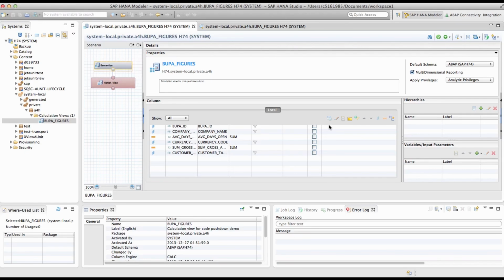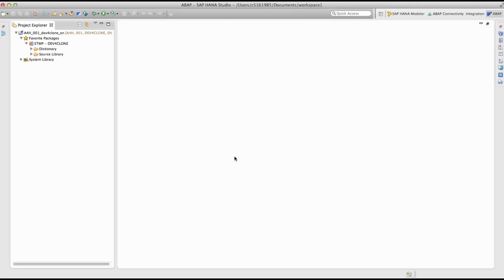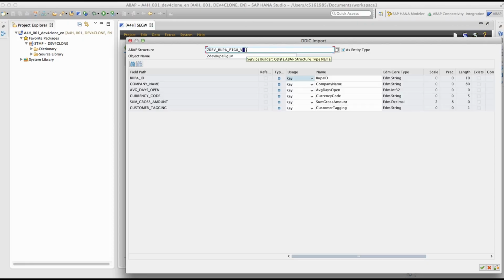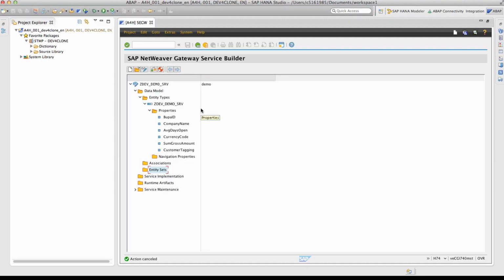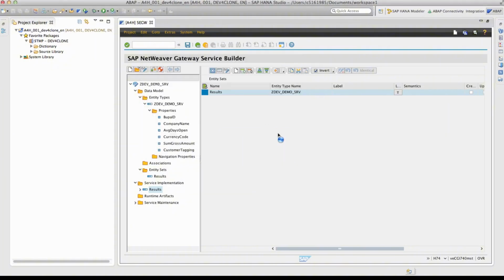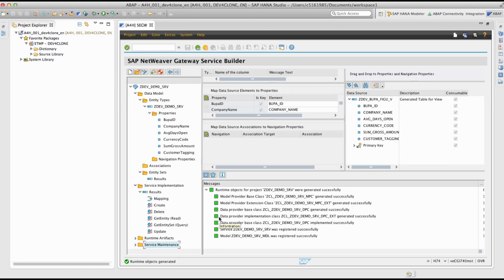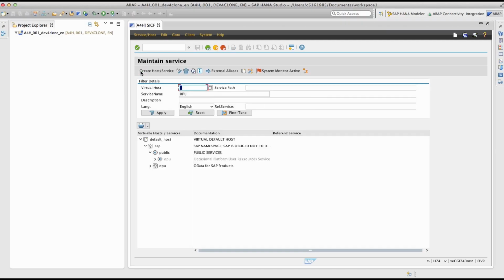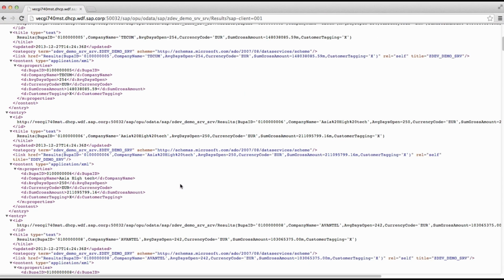How to Expose HANA Calculation Views as OData Services via SAP Gateway (SADL)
In this step-by-step tutorial, we demonstrate how to consume a HANA Calculation View in ABAP by exposing it as an OData service using SAP Gateway and SADDLE integration.

We start with an existing HANA Calculation View designed to identify critical customers by calculating average open invoice days and gross amounts with currency conversion. You'll see the full end-to-end process of bringing this data into the ABAP layer and making it accessible for external consumption.

In this video, you will learn how to:
Identify HANA Calculation View Outputs: Reviewing business partner IDs, currency codes, and customer tagging flags in the data preview.
Create a Dictionary View: Mapping ABAP dictionary types to underlying HANA types.
Use SAP Gateway Service Builder (SCGW): Creating a new project and importing the Data Model from your DDIC structure.
Map Data Sources: Using SADDLE entity integration to map properties between the entity set and the external view.
Generate & Register Services: Triggering runtime objects and registering the service to the ICF (Internet Communication Framework).

Key Transactions Covered:
SCGW: Gateway Service Builder
ICF Registration: Service Maintenance
Whether you're looking to integrate SAP HANA insights into Fiori apps or other external systems, this guide provides the foundational workflow for dictionary-based OData service creation.

00:00 Introduction and HANA Calculation View Overview
00:47 Transitioning to OData Service Exposure
00:54 Launching Gateway Service Builder (SCGW)
01:05 Creating a New Project
01:34 Importing Data Model from Dictionary Structure
02:36 Creating the Entity Set
03:03 Mapping Parameters to Data Source
03:59 Generating Runtime Objects
04:17 Registering the Service to ICF
05:00 Testing the Service in SICF
05:41 Verifying Results in Browser